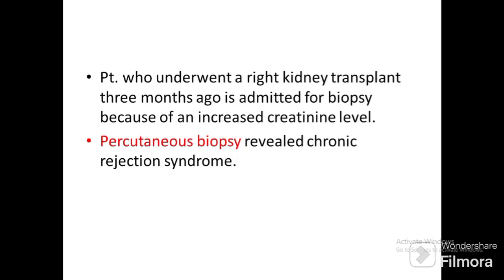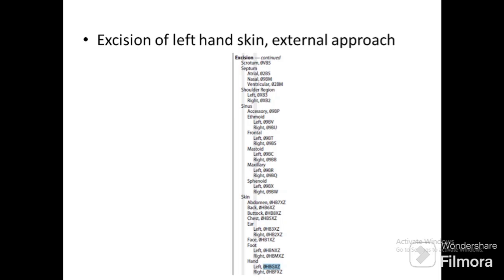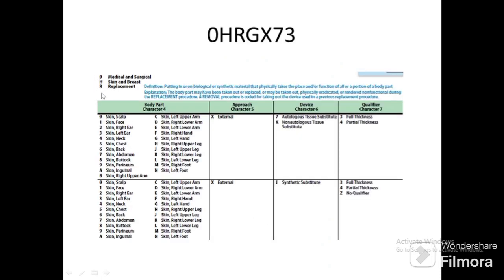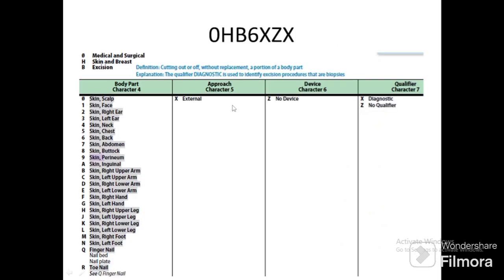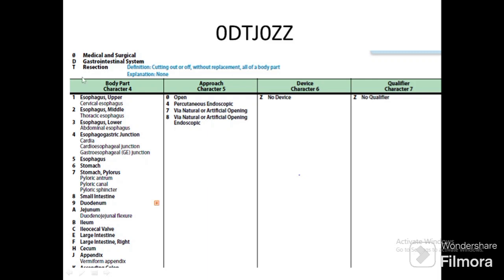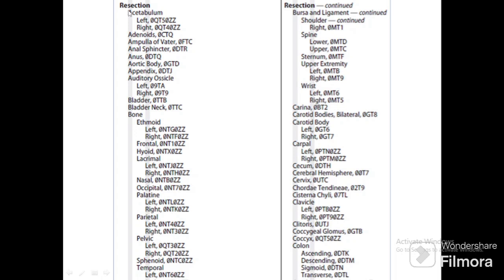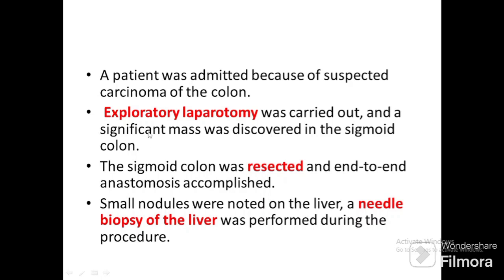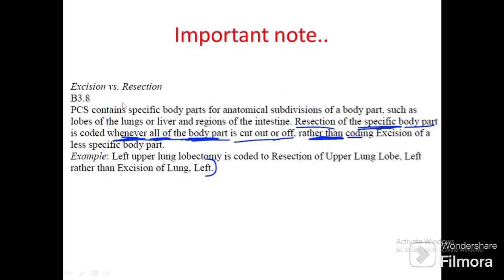Inpatient coding for ccs exam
inpatient coding ccs exam# medical coding # cic exam#aapc# root operations#PCS coding